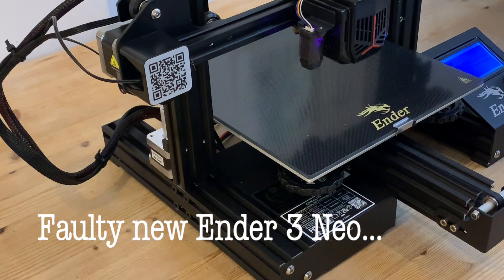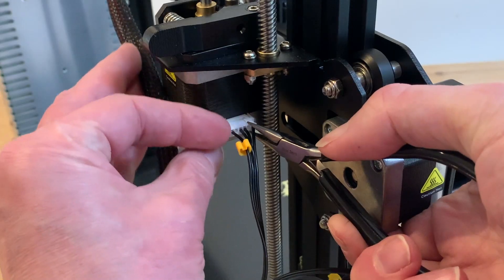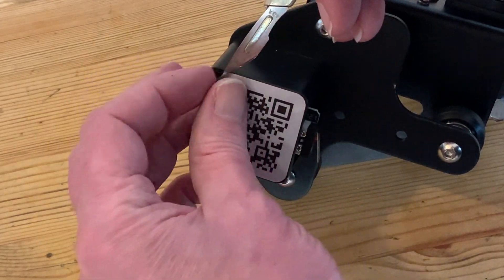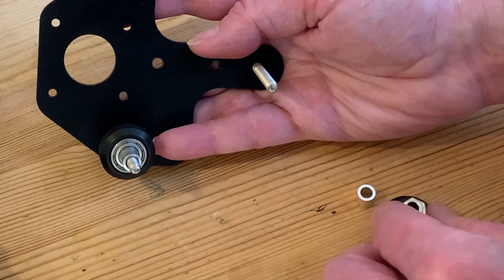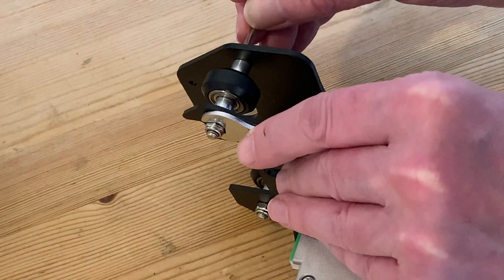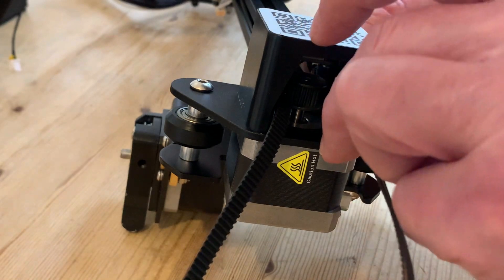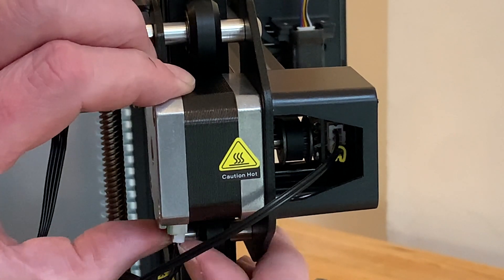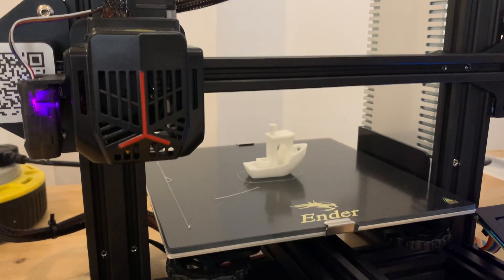FIXED! Ender 3 Neo factory pre-assembly fault – solved in under an hour – and all still in warranty.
How to fix a faulty new Creality Ender 3 Neo 3D Printer yourself.

My printer was supplied with a vital part pre-assembled incorrectly – resulting in auto-home failure and all sorts of other problems. Creality support were no help, so I decided to fix it myself and in this video I'll show you exactly how. Taking about an hour, you won't need any tools other than the ones that came with the printer, and no extra skills beyond those required for assembling the printer itself – and a bit of patience.

Warranty update: Creality have replied to my email saying 'As long as you don't upgrade or modify your printer with unofficial parts, it won't void your warranty. Simply repairing your printer will not void your warranty.'

NOTE: this is a follow-up to a previous video just describing the problem, so some of the content is very similar.

Timecodes
0:00 - Intro
0:09 - The problem
0:31 - Diagnosis
1:34 - Starting the fix
1:41 - Disassembly
2:59 - Rebuilding the problem part
5:50 - Turning around the plate
6:28 - Reassembling the unit
8:30 - Reassembling the printer
11:04 - Testing the auto-home
11:45 - Note on bed levelling
12:09 - Successful printing with the fixed unit